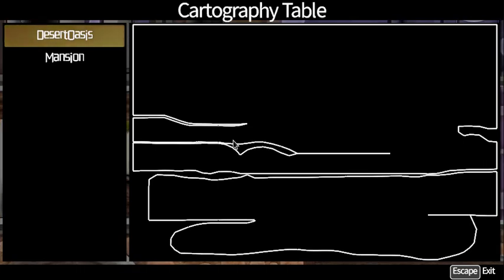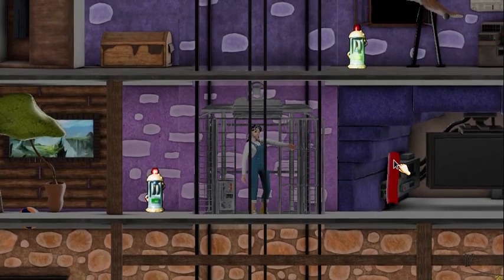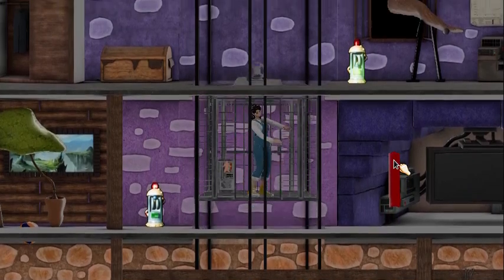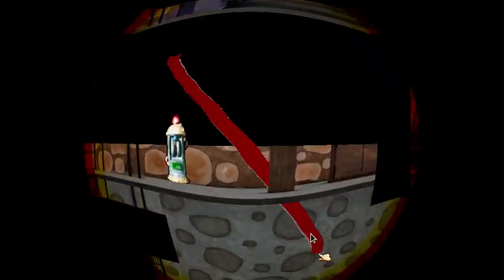Devlog - procedural animations 2: mass-spring solver